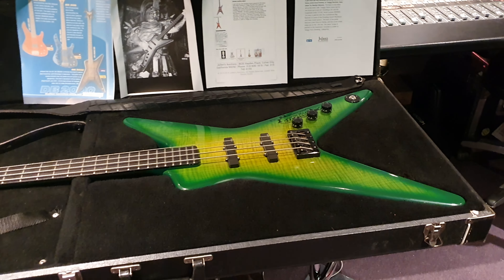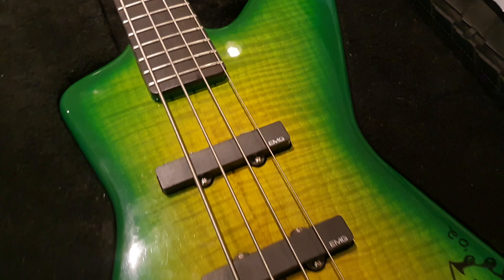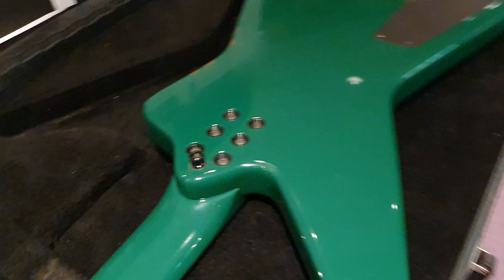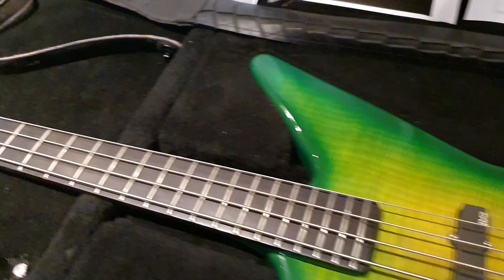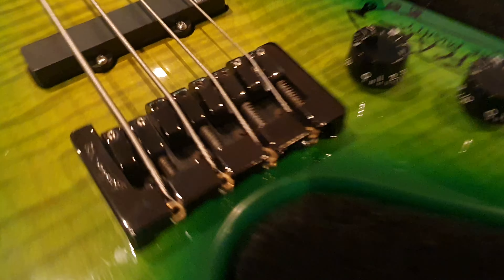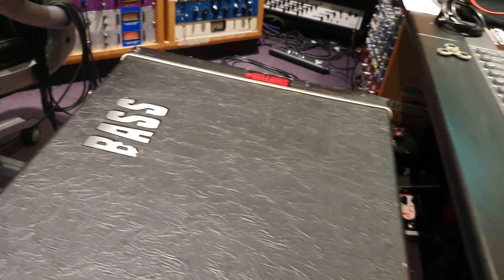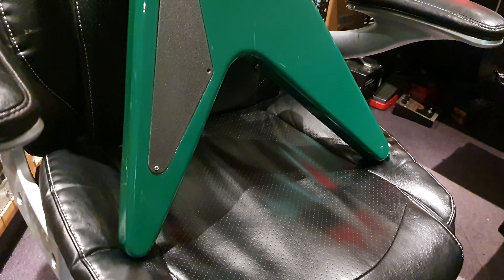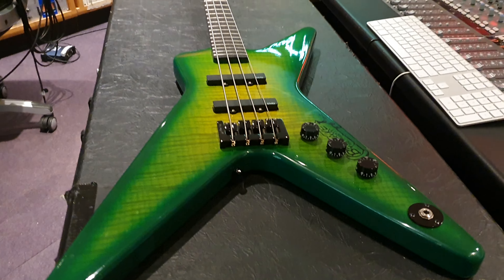DIMEBAG DARRELL Actual Washburn USA Custom Shop Bass given to GWAR!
DIMEBAG DARRELL Actual Washburn USA Custom Shop Bass given to GWAR! This bass was the brainchild of Dimebag and Twiggy from Marilyn Manson after a drunken night of partying. it was the most expensive bass listed by Washburn in their 1999 price list, but its specs were all left blank because it never was produced as a custom shop model available to the public - these only went to Washburn endorsed artists and friends of Dimebag! This actual bass can be seen in GWAR music videos and in tour pics from the era! it was then sold to the largest Dimebag collector in the world, where we got it from!